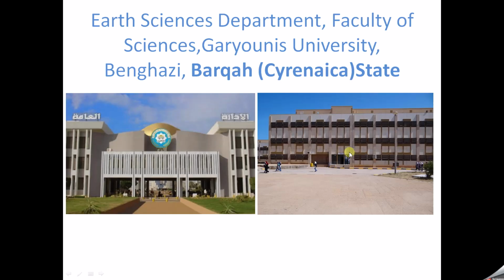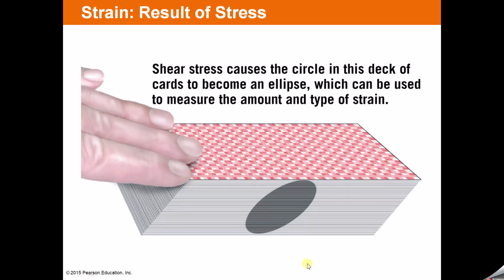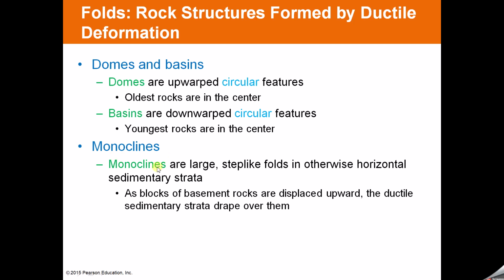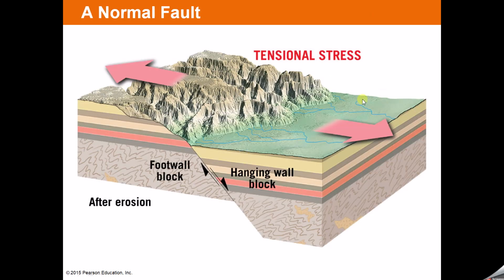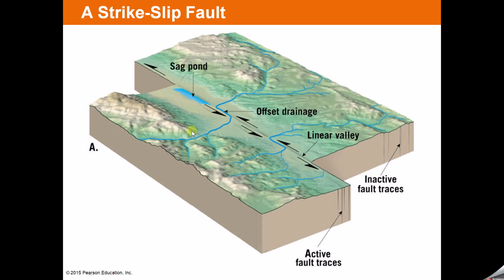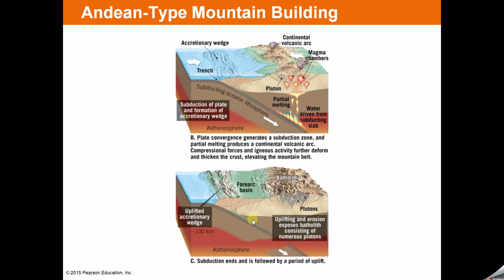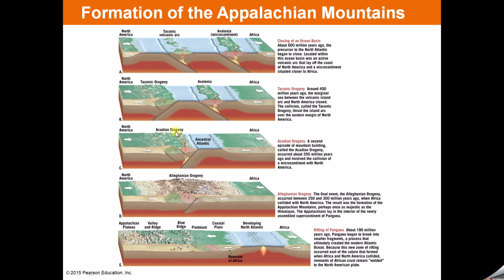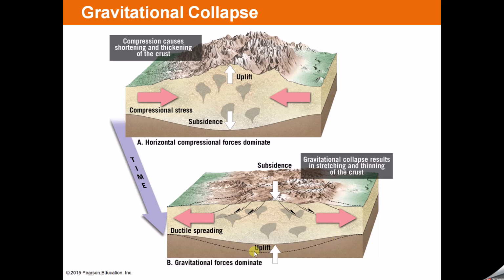0011 Structural Geology Mountain Building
0011  Structural Geology Mountain Building
Reference:
Essentials of Geology (12th Edition) 12th Edition
by Frederick K. Lutgens , Edward J. Tarbuck , Dennis G. Tasa